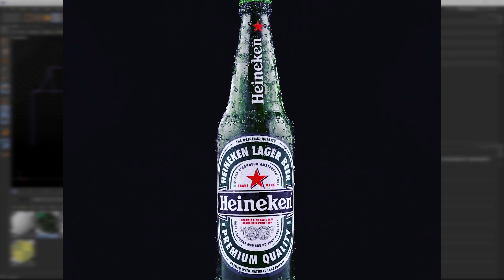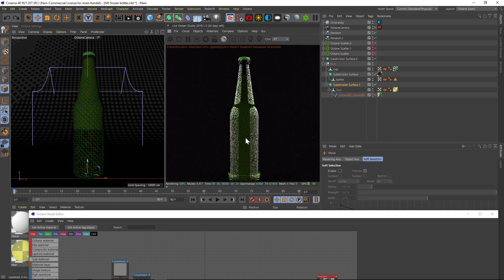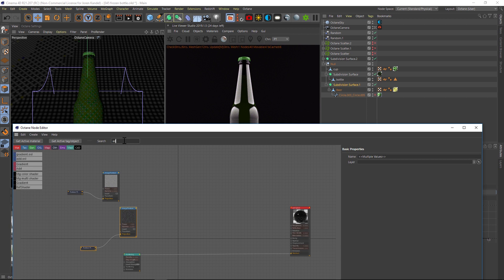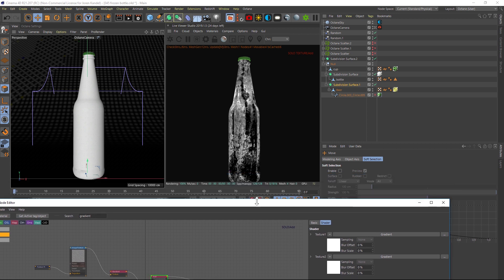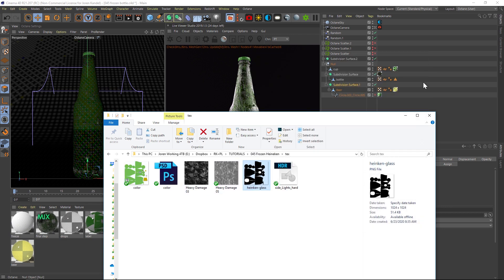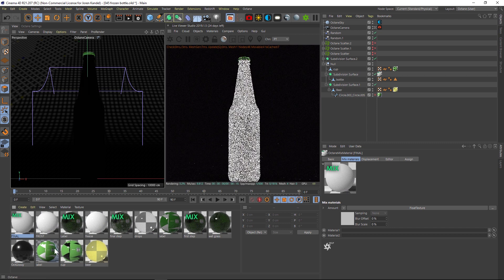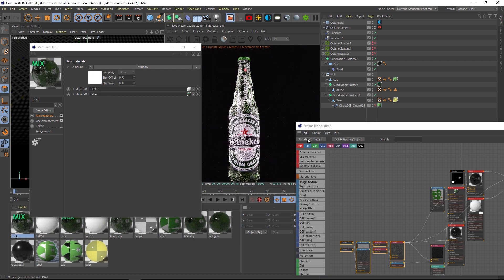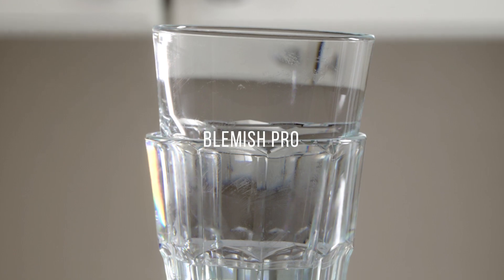How to Texture like a Pro: Create a Frozen Bottle in Cinema 4D + Octane Tutorial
In this tutorial I'll show you how to texture a photo real beer bottle in Octane Render and Cinema 4D. We're going deep into the node tree and exploring roughness maps, mix materials and adding lots of realism plus using the Octane Scatter object to add drops. I hope you learn something new!